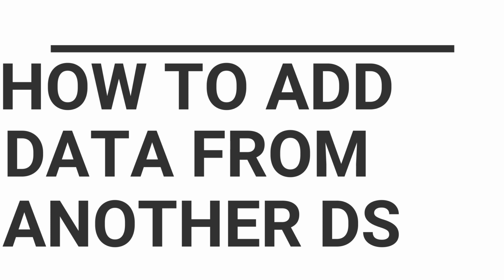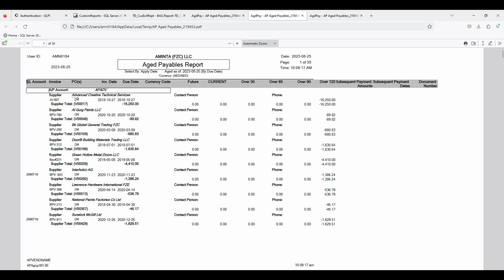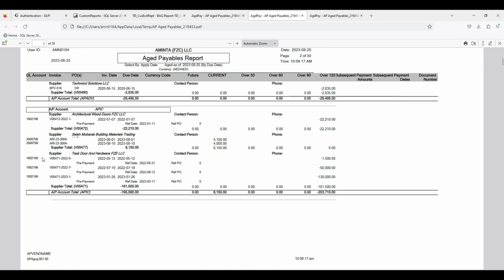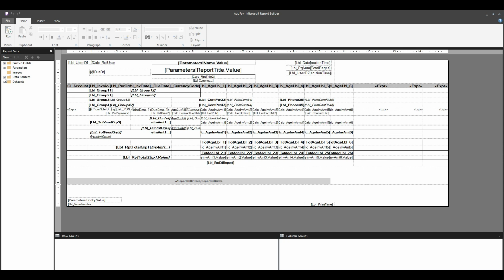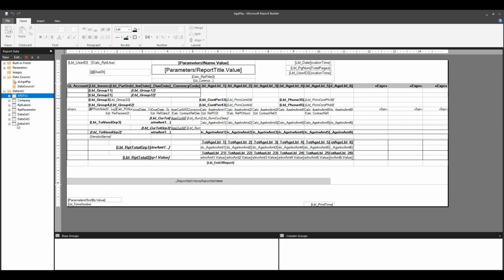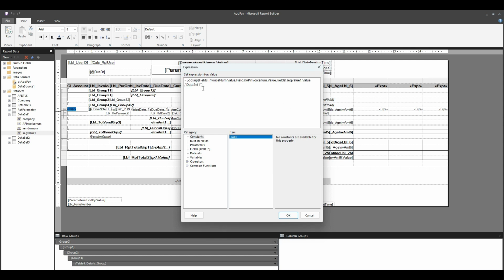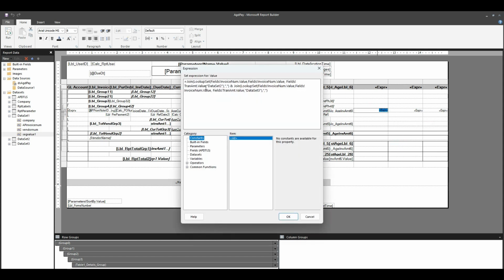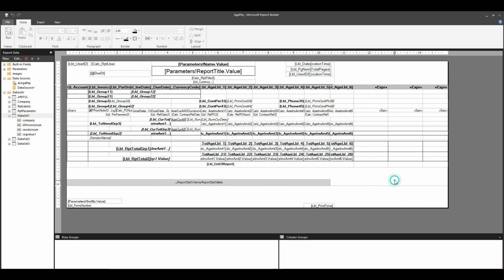How to use lookup() and lookupset() function in SSRS| EPICOR KINETIC In English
How to use lookup() and lookupset() function in SSRS| EPICOR KINETIC